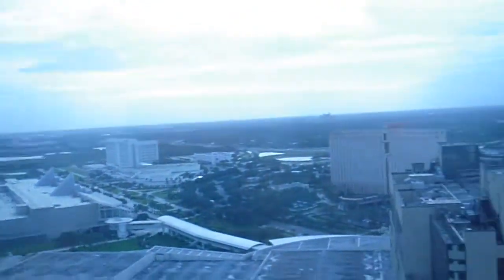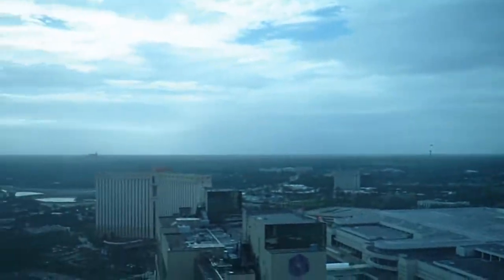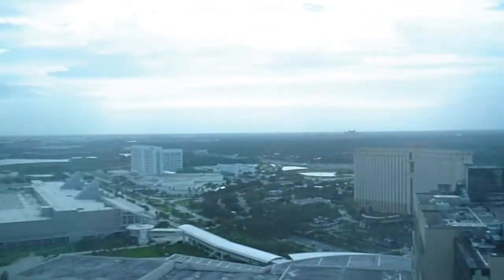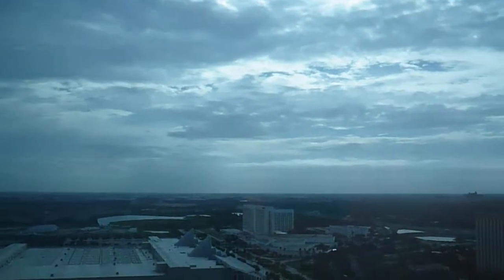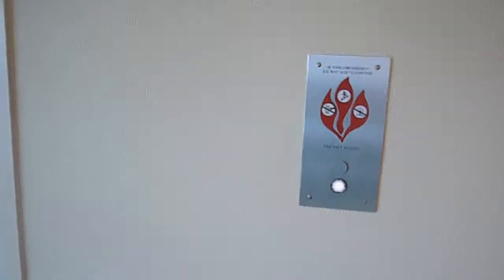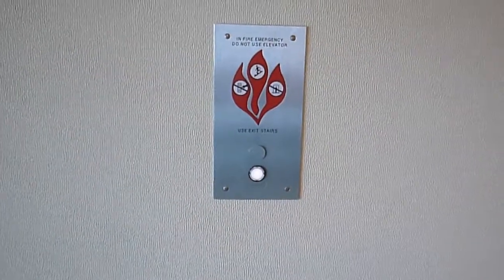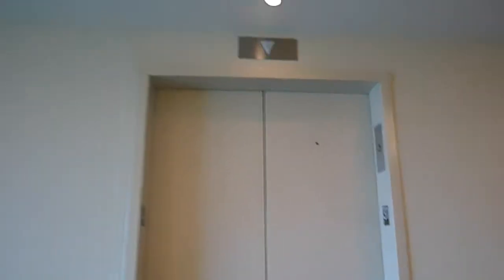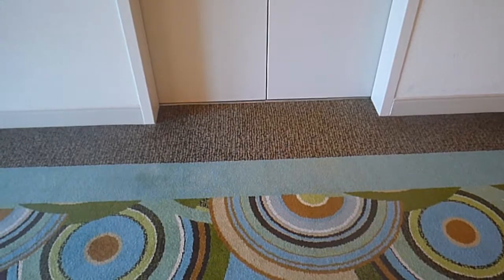Tower B high rise elevators at the Hyatt Regency in Orlando FL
These are the B high rise elevators at the Hyatt Regency in orlando FL.  The elevators are Thyssen Krupp and serve 31 floors.